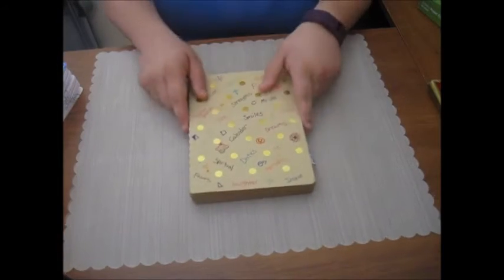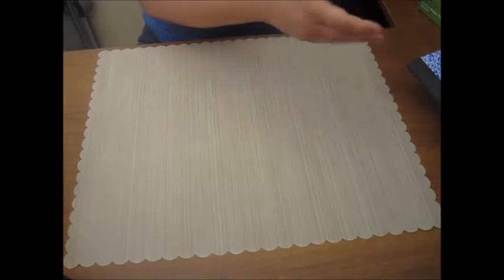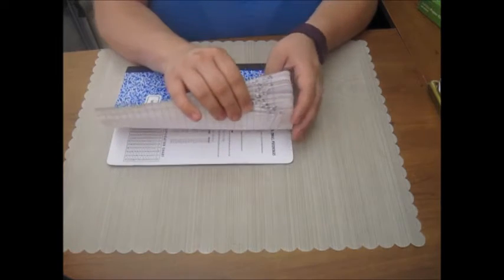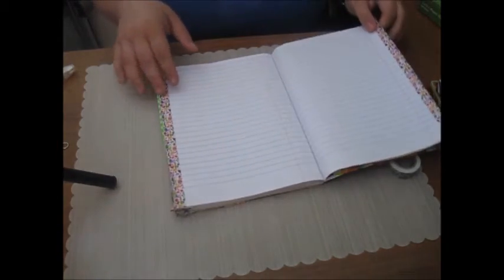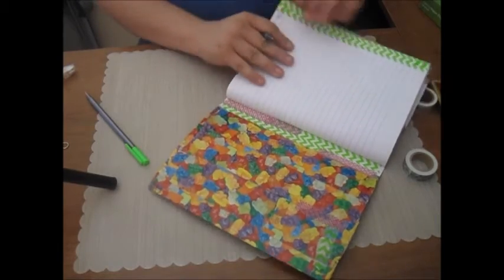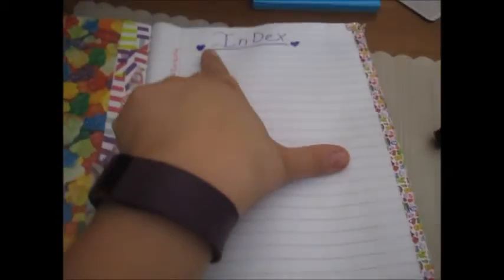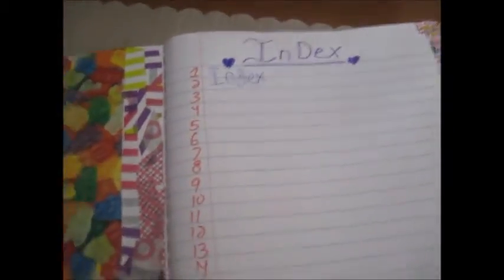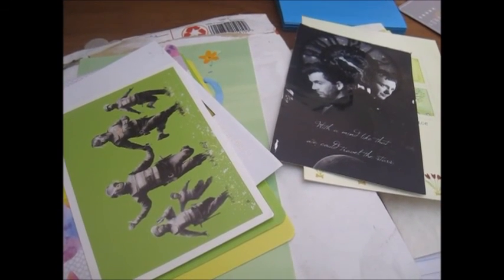DIY-Bullet Journal with a Composition Notebook